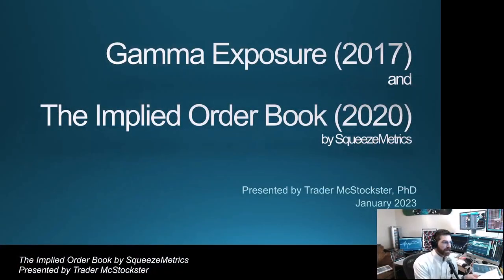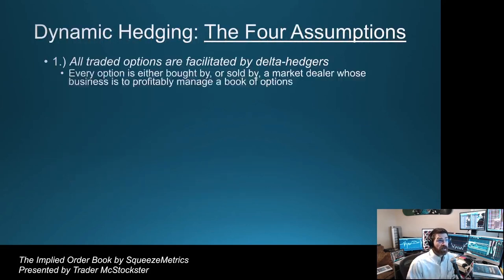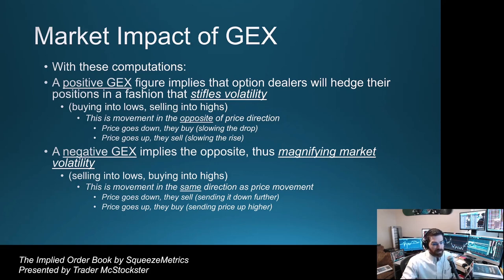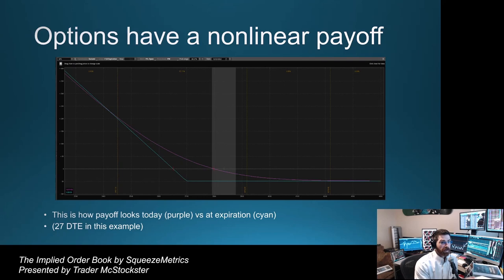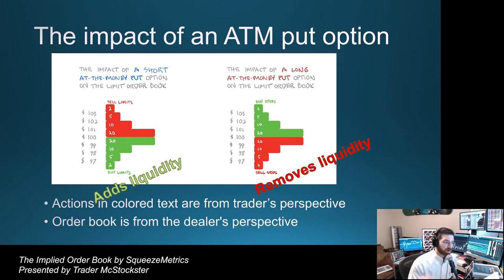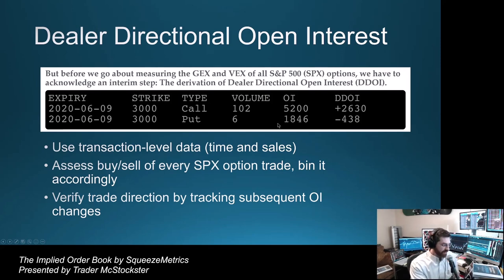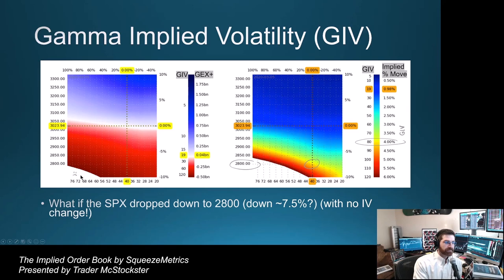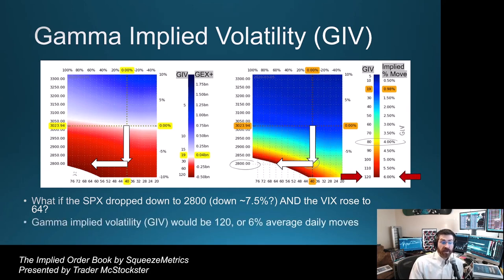The Implied Order Book, GEX, and how markets crash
This is a presentation of two papers by SqueezeMetrics, 1.)Gamma Exposure (GEX) from 2017, and 2.) The Implied Order Book from 2020. (links below)

0:00 Intro
5:15 VIX vs GEX
7:20 Dynamic hedging
9:36 GEX Computation
11:12 Market impact of GEX
12:11 Limitations
12:44 The Implied Order Book
14:19 The impact of an ATM put
19:57 Change in delta - Gamma, Vanna, Charm
23:47 Measure changes in delta with python
25:39 GEX vs SPX 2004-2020
29:28 How IV takes liquidity
32:55 IV cheat sheet
35:55 VEX vs SPX 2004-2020
37:31 GEX+ vs SPX 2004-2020
38:40 Conditional liquidity (map of the order book)
40:50 Gamma Implied Volatility (GIV)
42:31 Why long puts don't crash the market
43:36 The feedback loop that crashes the market
45:50 SPX ratio of puts bought to sold 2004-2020